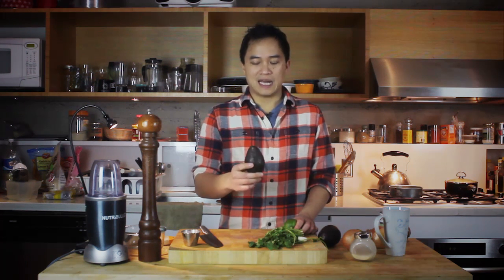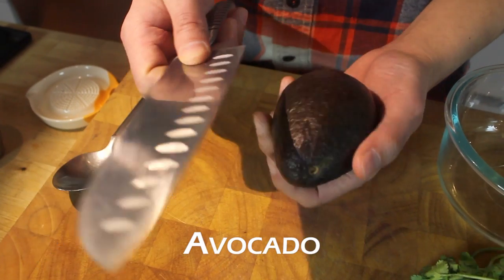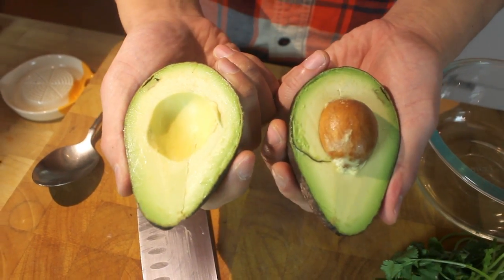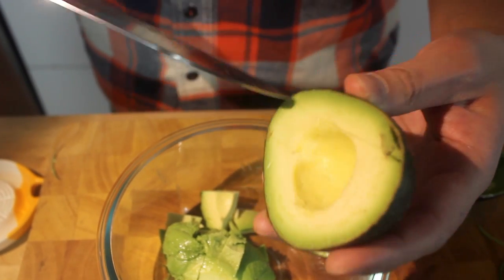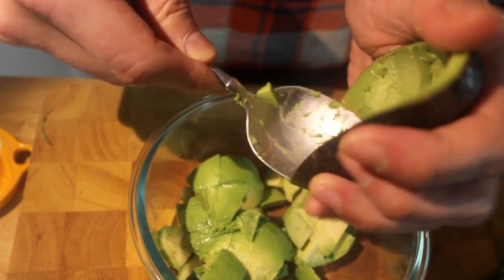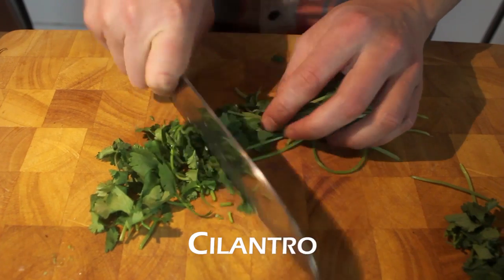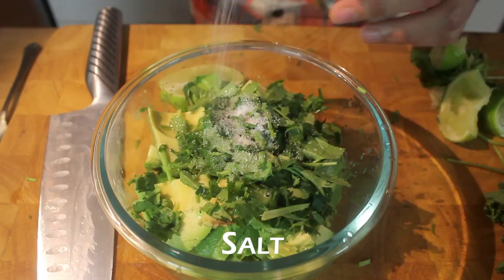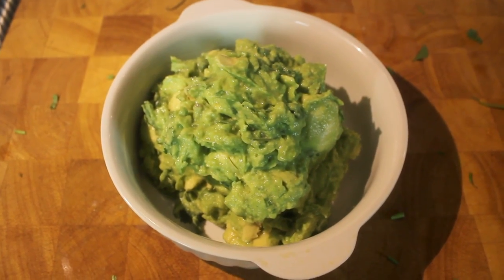Guacamole: Latechow - Episode 62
Show us YOUR Latechow - send us a pic, let's see what you made.

-- Ingredients
Avocado
Garlic
Salt
Cracked Pepper
Lime
Cilantro

--Credits
Phan Wiantrakoon
Josh Riley

Blood Red Sky

--Special Thanks:
Our Families - For your love and support